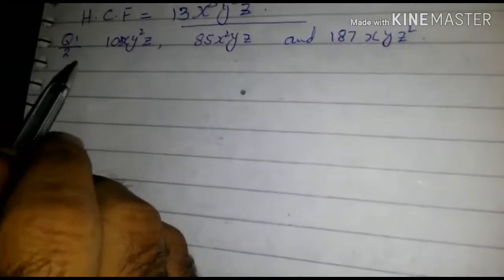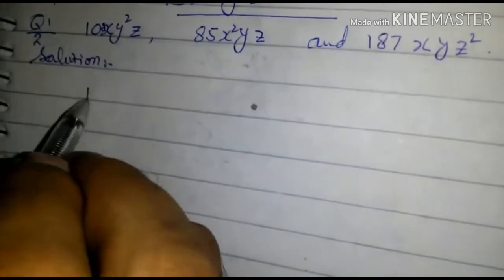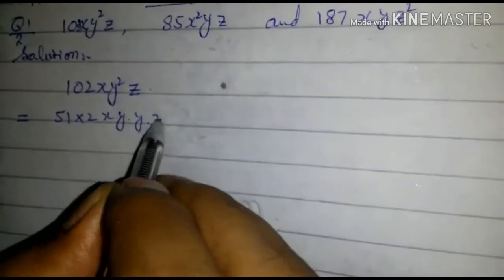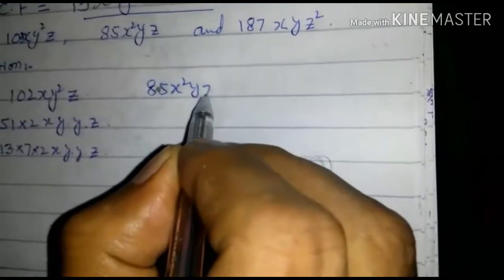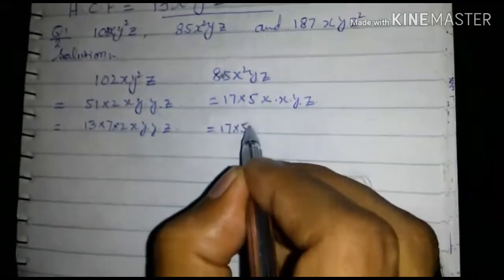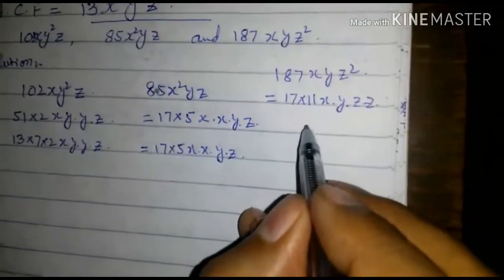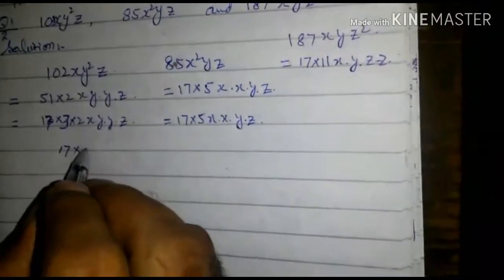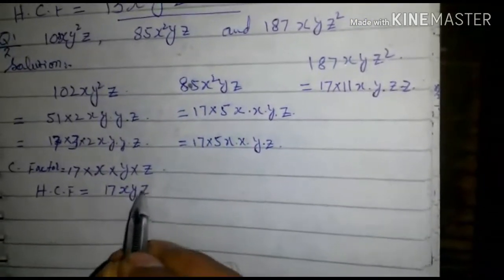E learning by tanvir: let's find the H.C.F. Lecture # 4.